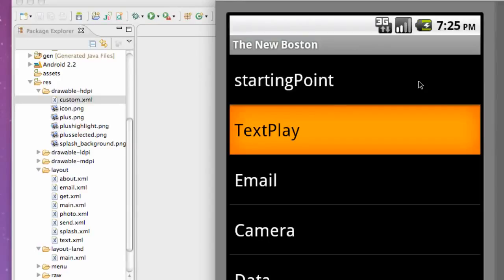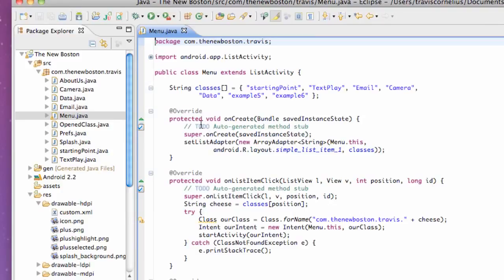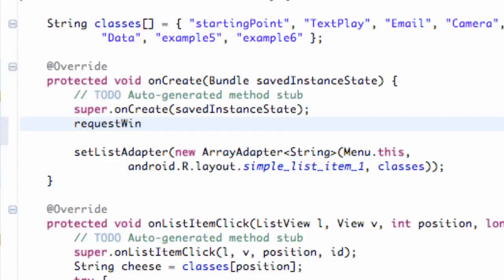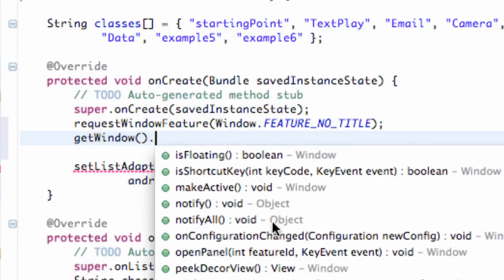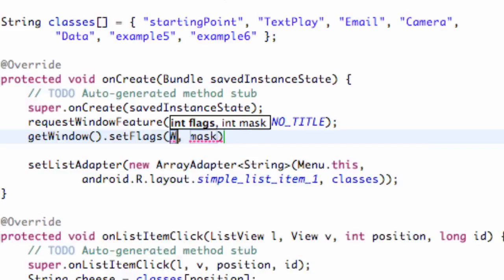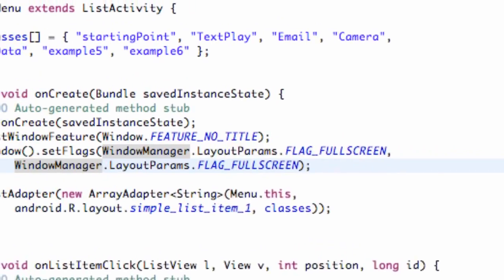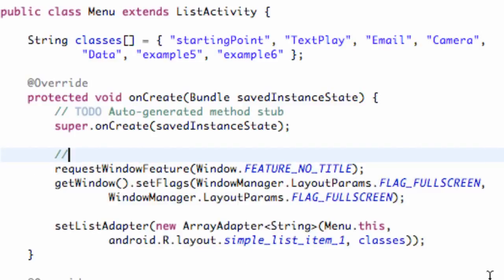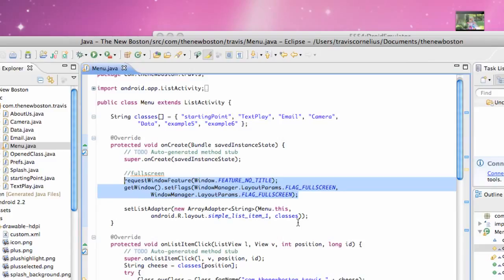Android Developing Applications Tutorial 61 Full Screen Activities